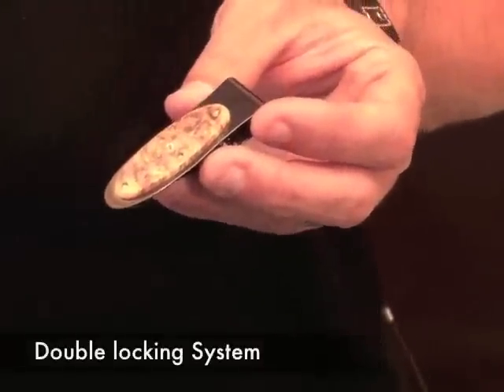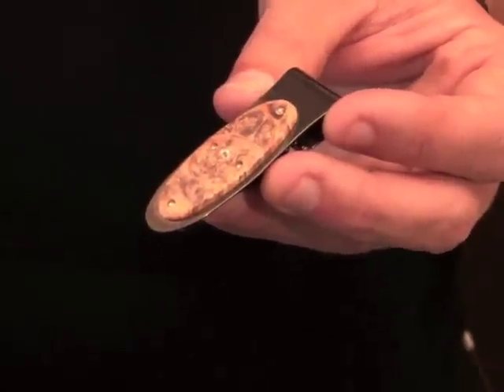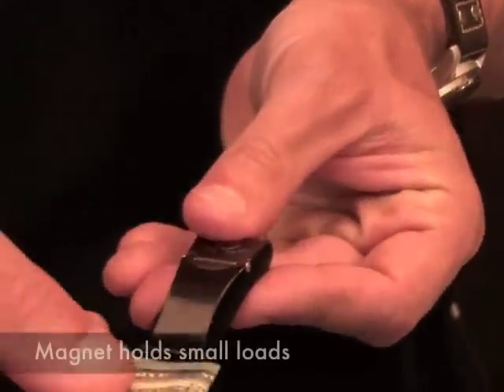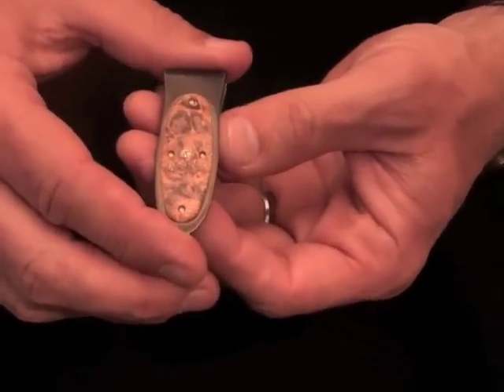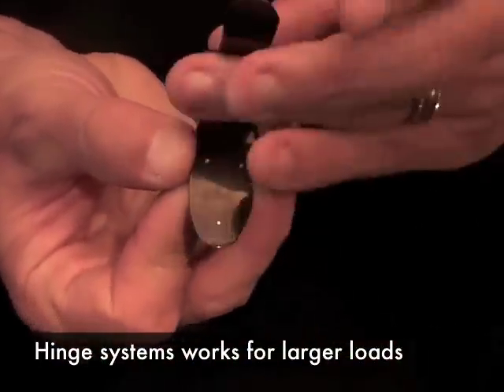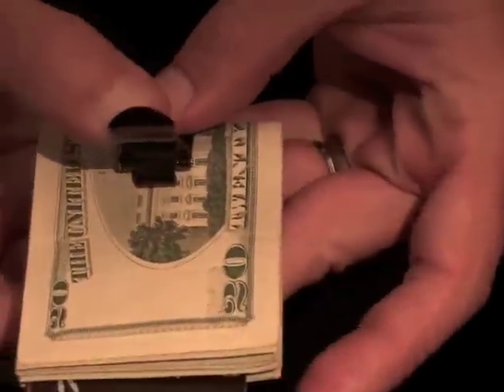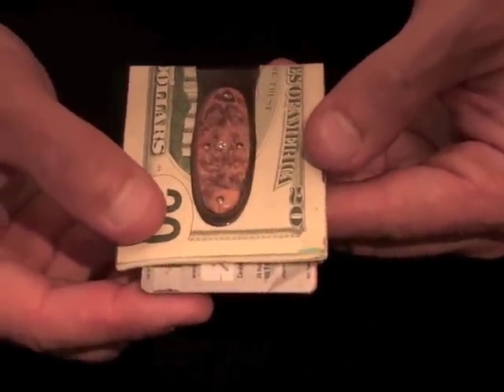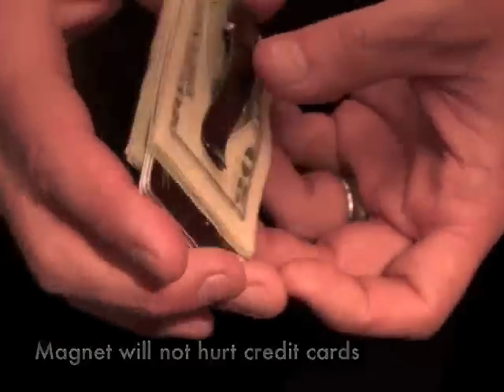How To Operate William Henry's Money Clip - William Henry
William Henry is known for the exclusive knives, money clips, writing instruments and other extraordinary products. One of the popular products are our money clips for men. These clips are made out of rare materials from the world. In this video here, we show you how to use the clips.

William Henry is an American brand creating timeless personal style for men through unique accessories crafted with honor and integrity. The brand earned its fame for creating exclusive and award-winning pocket knives, and transforming the archetype of all tools into a superb piece of functional jewelry for men. Today’s collections also include men's jewelry, writing instruments, money clips, cuff links, key chains. The seamless integration of classic natural materials, precious metals & gemstones, and state-of-the-art alloys is a hallmark of William Henry’s work. But what makes this brand so distinctive is that it has proudly retained the aura and feel of an artisan workshop, where most pieces are designed and created exclusively in limited, often unique editions.